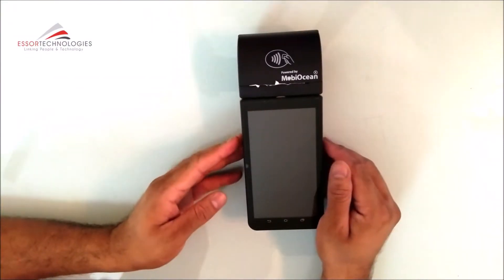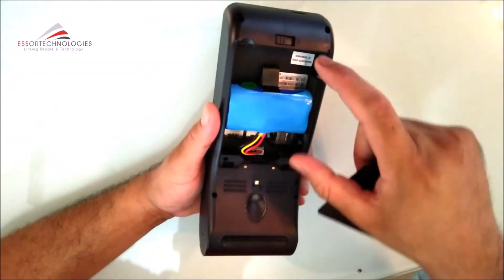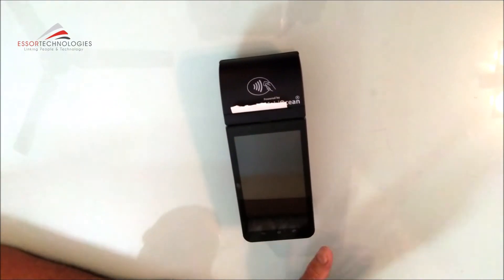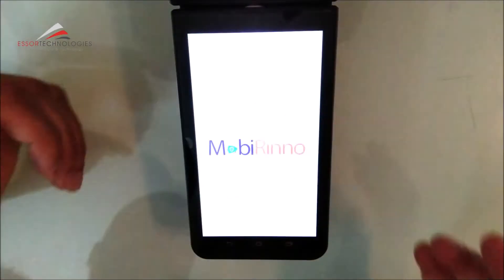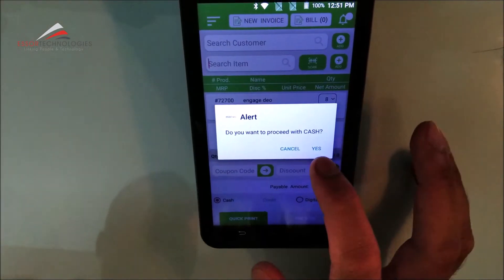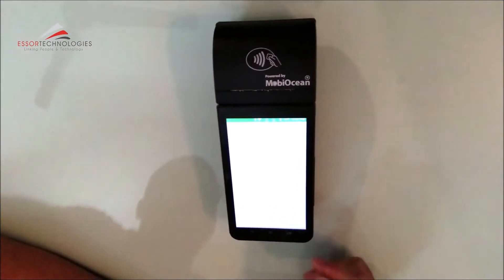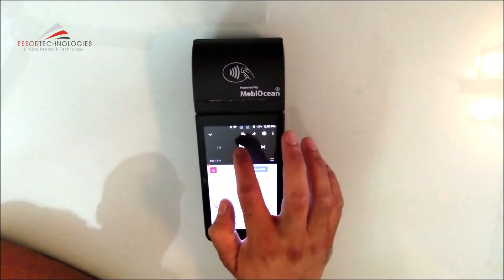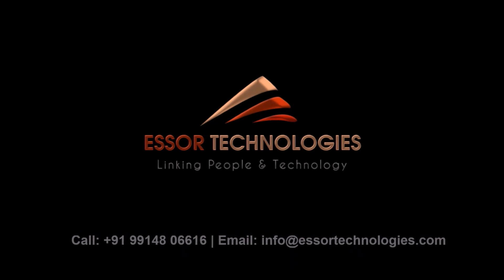Android 5.1 Handheld Billing POS with 58mm thermal printer. for more information.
High quality android-based smart POS billing terminal that combines thermal printing, magnetic stripe card, chip card, USB interface and 2D barcode reader.